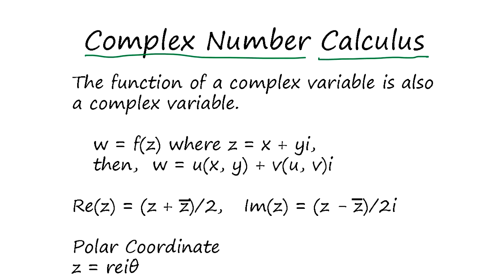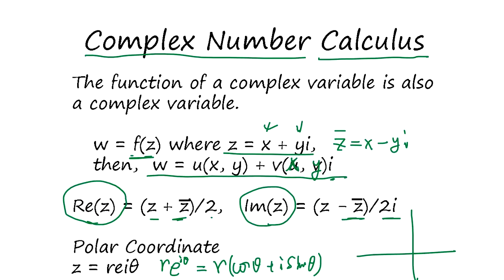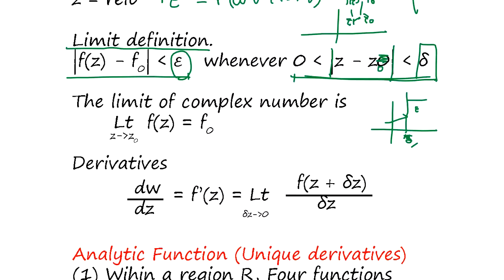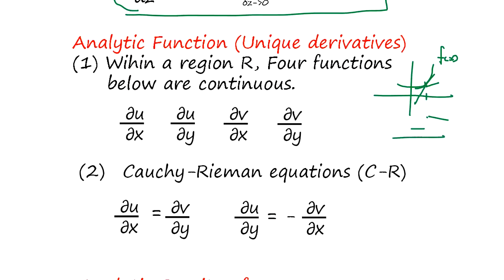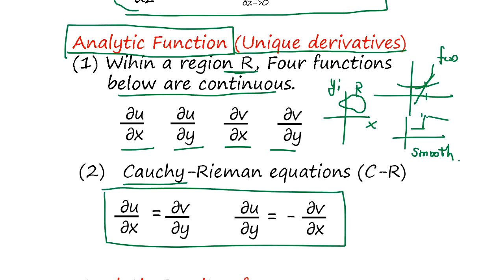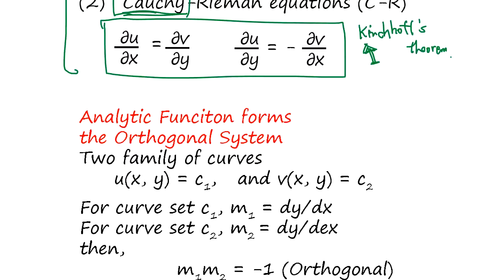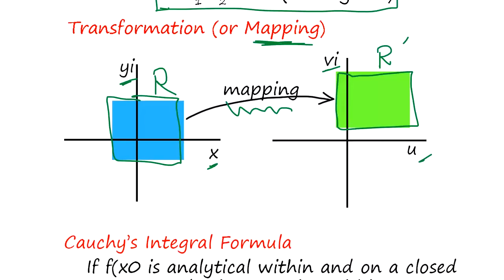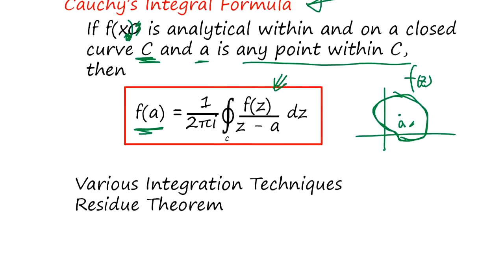Complex Number Calculus, College Math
Complex Number Calculus provide important math tools to solve various math problems such as coordinate transformation and integration method. We review the basics here.